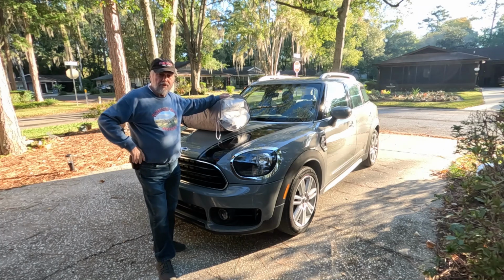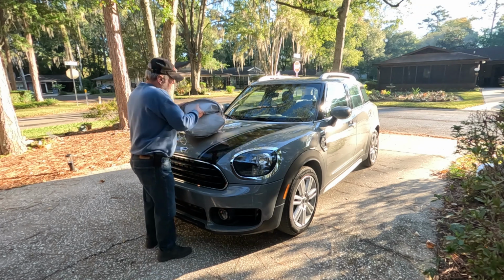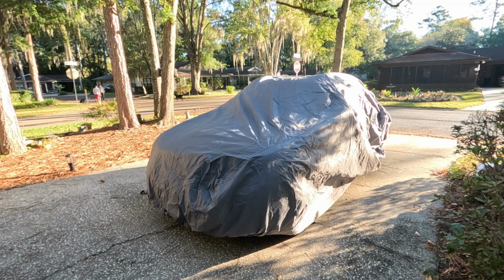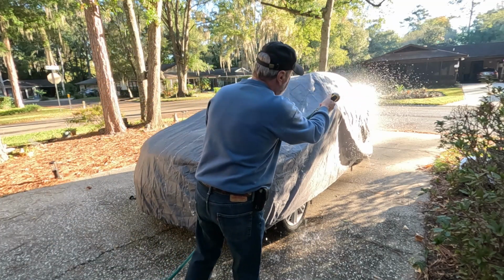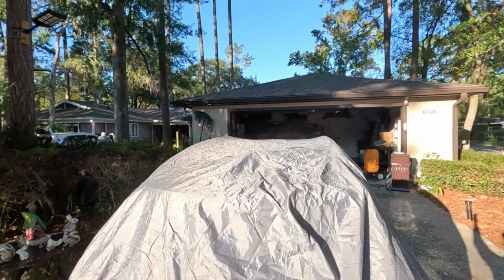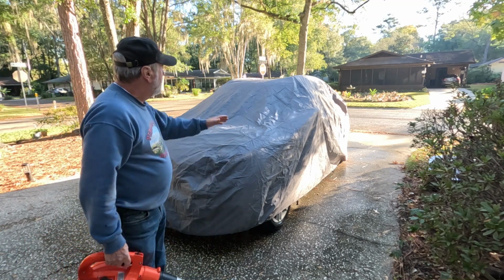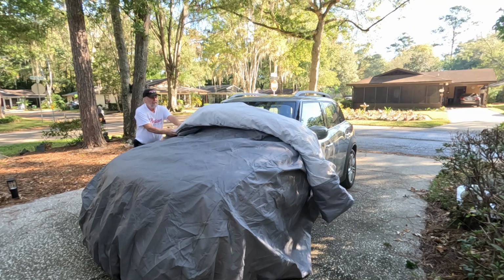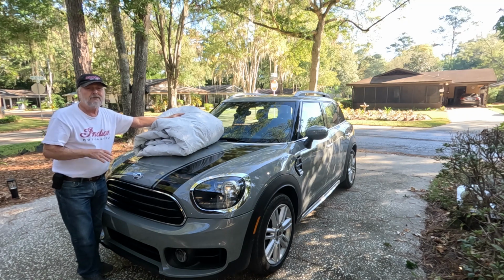SUV Car Cover Installation, cleaning and removal Procedure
This video demonstrates my method of installing the car cover.  The inside comes in contact with the outside of the cover.  I demonstrate that I maintain the outside by washing with water from hose, blow dry excess water.  Let dry for 1 hour, then remove the cover in the reverse order.  You should not use soap to wash the cover, only water.

Commission earned